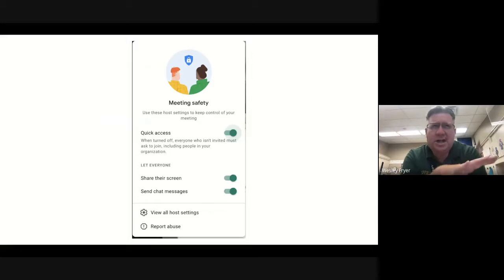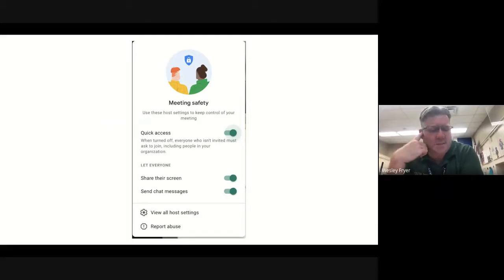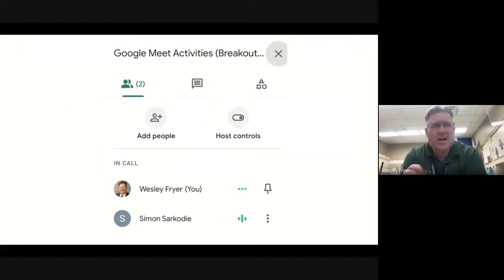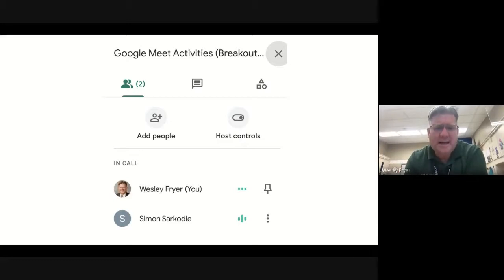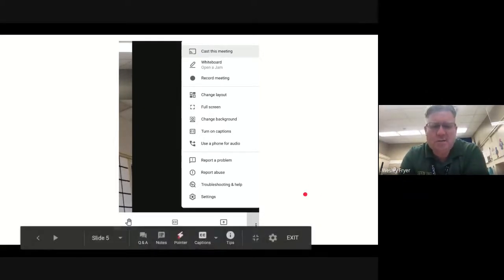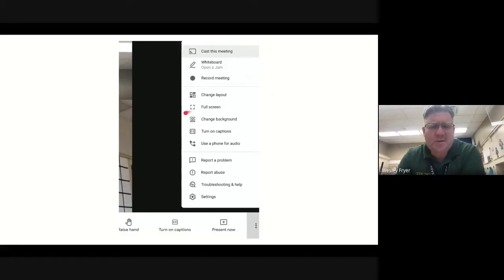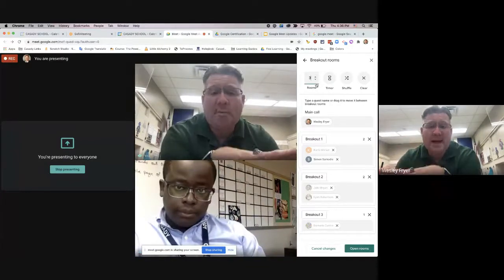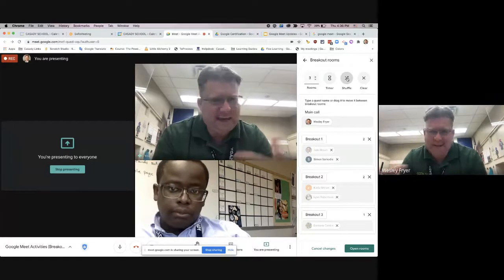Google Meet Activities Breakout Rooms, Polls, Q&A 2020 11 19 at 14 11 GMT 8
A recording of our "Google Certification Casady Genius Bar" online workshop from November 19, 2020, reviewing recent updates to Google Meet including  Breakout Rooms, Polls, Q&A and more. Slides are available: